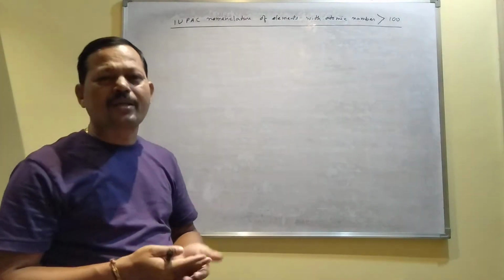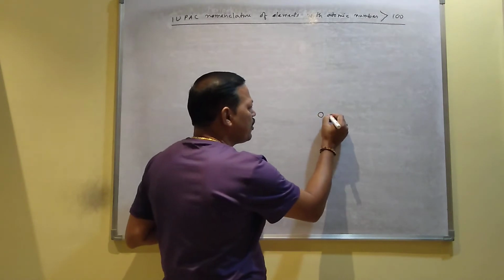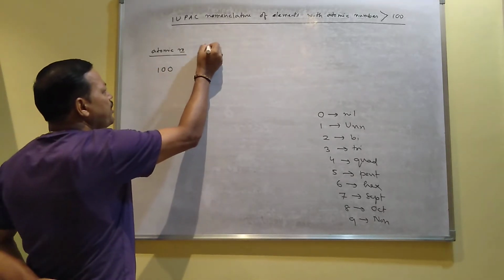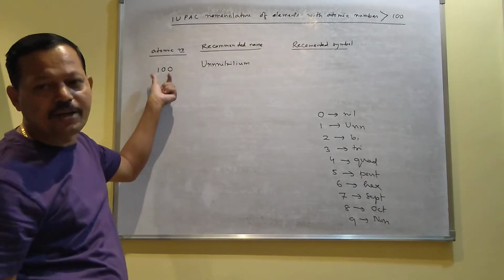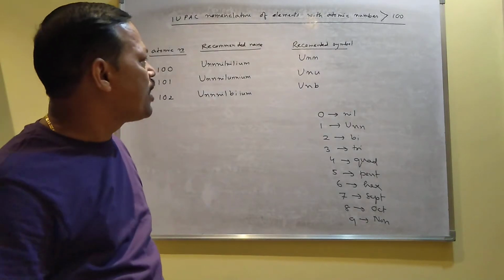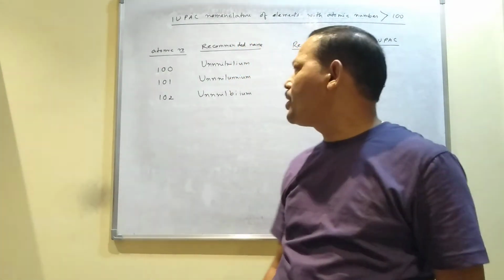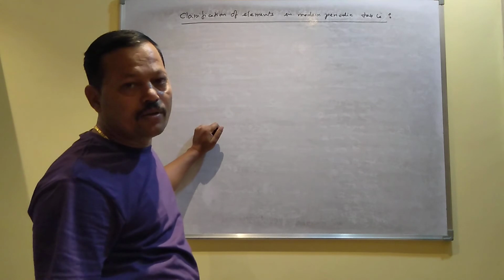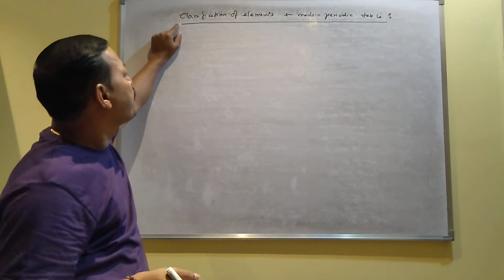Periodic classification of elements 3